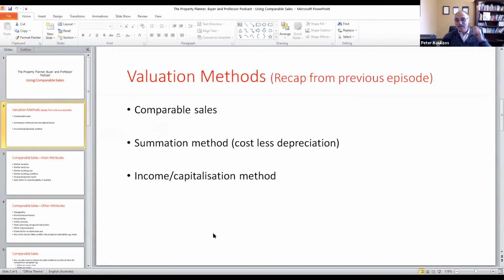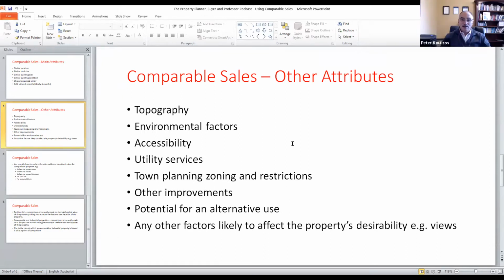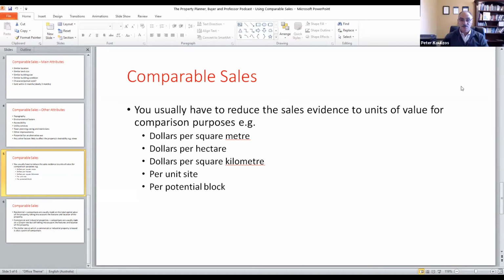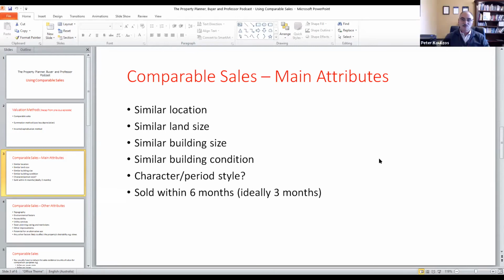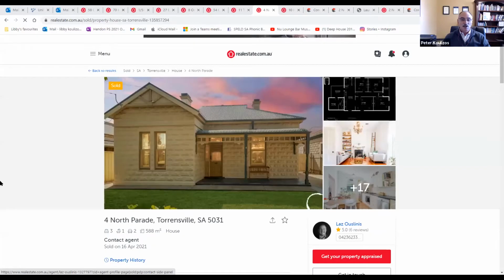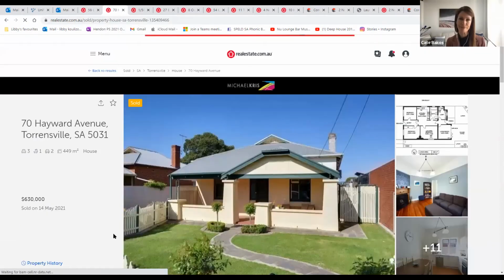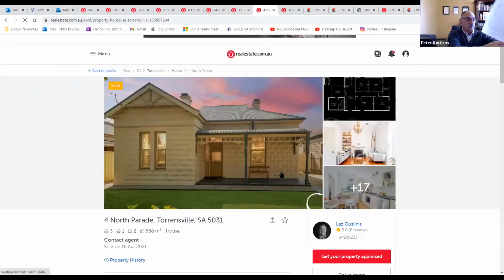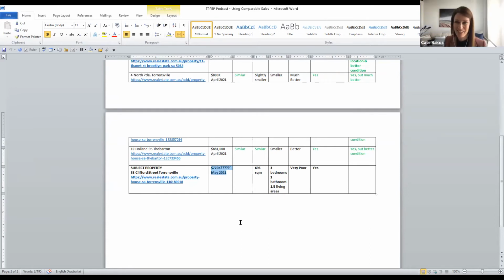How to determine property market values by using comparable sales - PPBP podcast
In this week’s Ep#81 of the Property Planner, Buyer and Professor podcast, Dave, Cate and Pete take you through:

1. Valuation methods.
The Property Professor takes you through 3 of the most common methods of evaluating the price of a property: comparable sales, summation and income/capitalisation. Watch the special video below!

2. Finding comparable sales.
The main attributes that buyers should itemise to compare the subject property to are: similar location, land size, building size, building condition and the recency of sale. The trio discuss the ins and outs of what to be looking for in order to determine whether a sale is ‘comparable’.

3. Additional property attributes that can impact value.
Other factors that could impact demand for a property (and therefore competition) include: topography, environmental factors, accessibility, utility services, town planning, zoning, other restrictions, improvements to the property, the potential for alternate use (commercial for example), views, orientation and shared ownership of common areas.

4. How to value a property.
Each component of a property can be boiled down to dollars and cents to arrive at an end figure – EG what you are willing to spend! The trio take you through how to attribute monetary value to the various components of the property and which factors are most important. The Property Buyer shares a hot tip when it comes to properties on main roads vs quiet streets. Don’t forget, finding the similarities between properties is easy, the tricky part is identifying the differences and placing a value on those.

5. Case study
In true lecturer style, the Property Professor takes you through a real-life example of finding comparable sales for a property going to auction on Saturday 22nd of May. Cate and Pete value the property and the expected result on auction day, with the disclaimer that there may be additional factors identified after walking through the property.

6. When is comparable sales methodology a challenge or impossible?
The trio discuss the circumstances that may cause some obstacles for comparable sales analysis. The Property Planner issues an important reminder that comparable sales cannot be taken as gospel.

7. How to deal with anomaly sales results.
When you come across a sale that has a surprising result, it is important to understand the reasons behind it and the circumstances of the sale. What bank valuers often don’t take into account is real estate agents with excellent digital marketing skills, irrational bidders and tenants that hinder access to the property. A call to the selling agent can provide clarity behind the anomaly results.

8. The invisible factors that buyers can miss.
The trio outline the facets of evaluating a property that may not be readily apparent through online searches and visiting an open for inspection.

9. How far back in time can you go before the sales aren’t comparable?This largely depends on whether the market is a buyer’s market, a balanced market, or a seller’s market. The trio share their tips on how to manage comparable sales if you have to go back further than is ideal.

While we make every effort to ensure that information in these videos is as accurate as possible, Property Planning Australia does not warrant the accuracy, adequacy or completeness of information provided. Property Planning Australia recommends that you undertake your own investigations before making financial or property decisions.

Further, it does not constitute or contain legal, taxation, financial product or financial planning advice. This information should not be relied upon, nor used, as a substitute for specific independent professional advice regarding any taxation, legal, financial product or financial planning matters. You should seek independent advice regarding these matters relevant to your own circumstances and individual needs from an appropriately licensed party. All information, provided to you is included by Property Planning Australia with due care to its accuracy, however, no representation or warranty is made as to its accuracy, currency, completeness, or reliability.

We do not accept liability for financial decisions made by you.